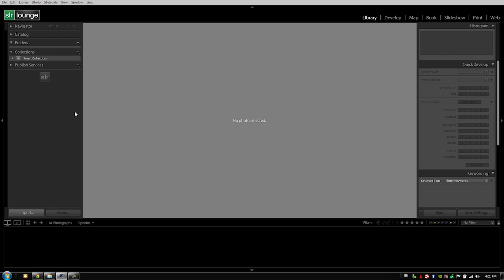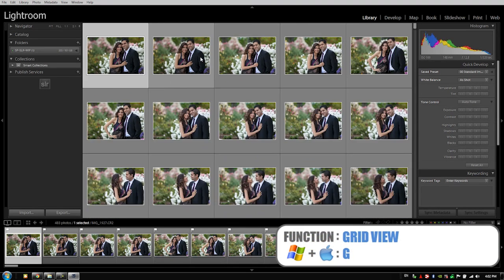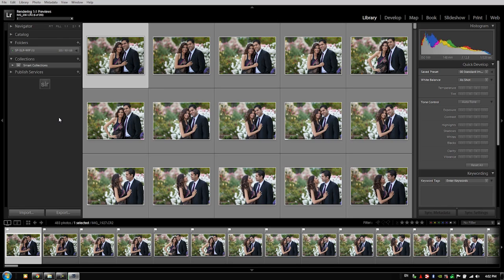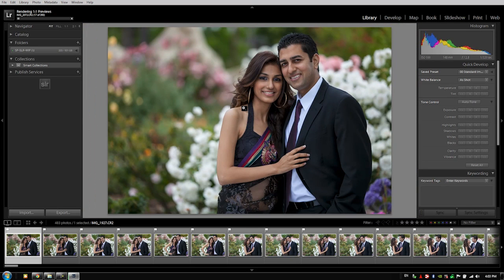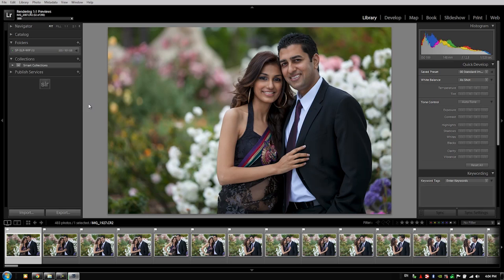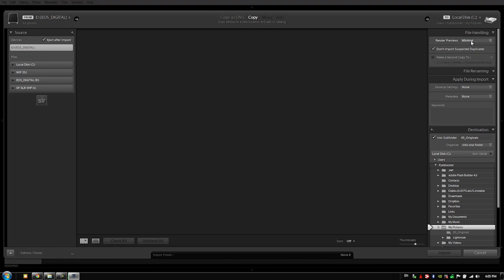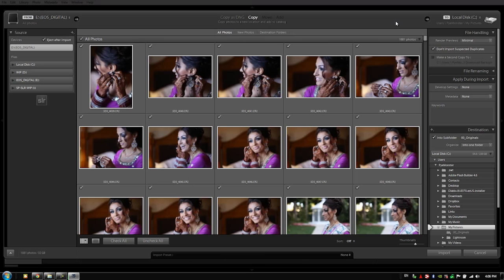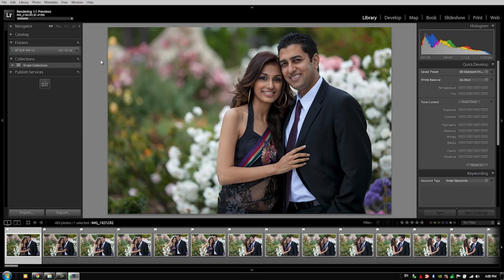Rendering 1:1 Previews - From the Lightroom 4 Workflow System Workshop on DVD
To learn more about the SLR Lounge Workflow System Workshop on DVD or to purchase it,

In this video, we discuss how rendering 1:1 previews can help your overall post-production workflow by allowing you to view detailed previews more quickly.